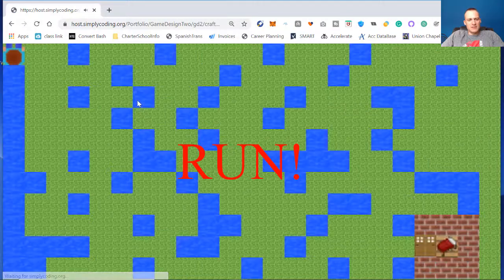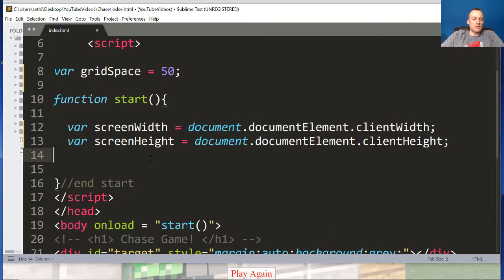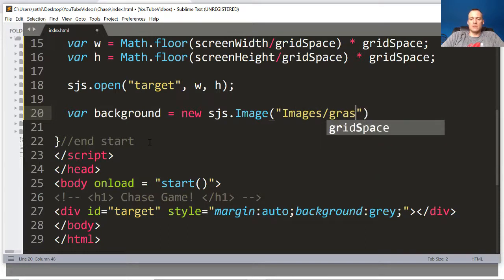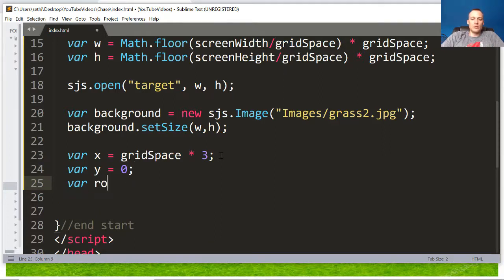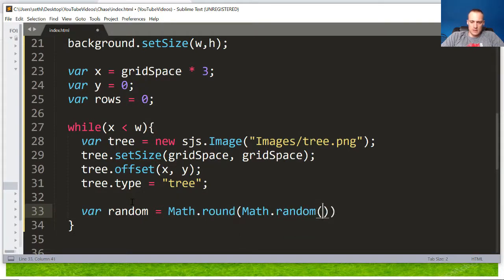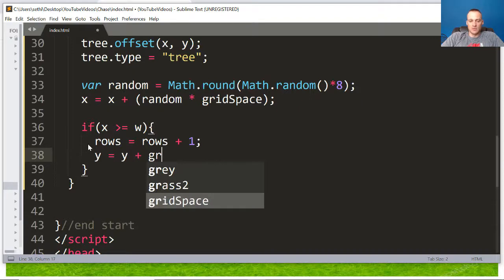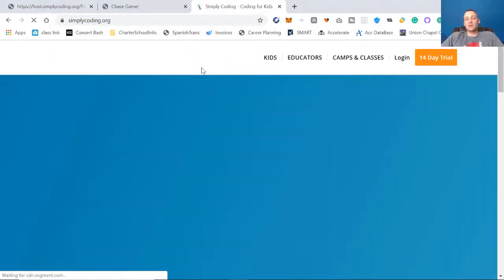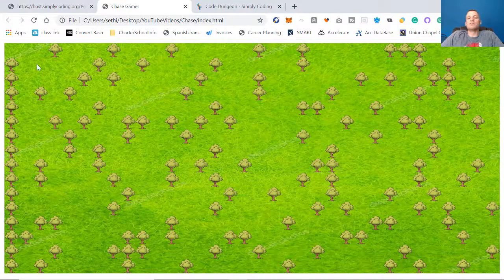Simply Coding for Kids Demo: Random Chaseing Game!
We took the popular classic game Creeper Chaser and re code something similar in JavaScript!